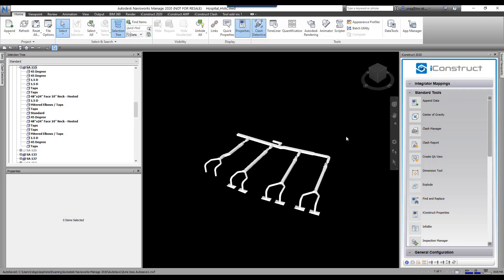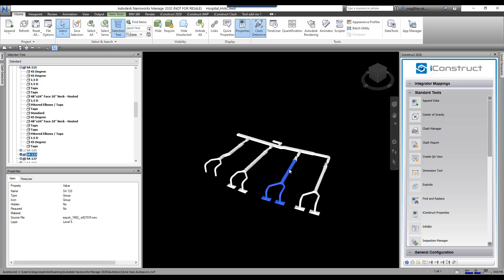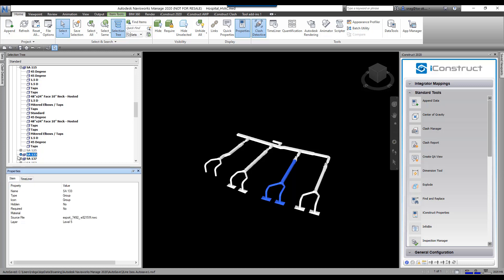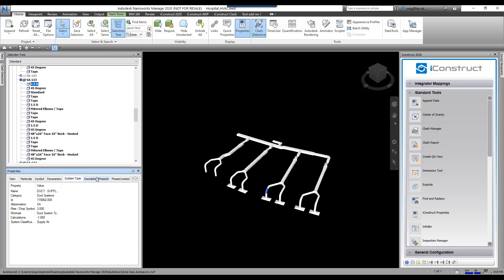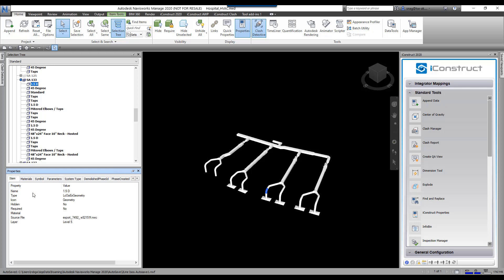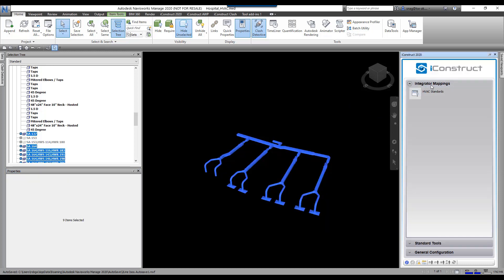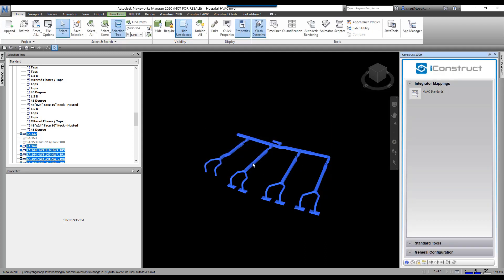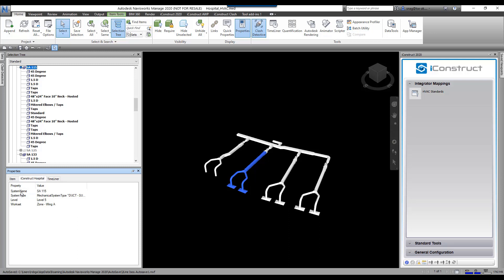Integrator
Integrator allows users to create their own custom data tabs within Navisworks® by taking data from one or more read-only data tabs.